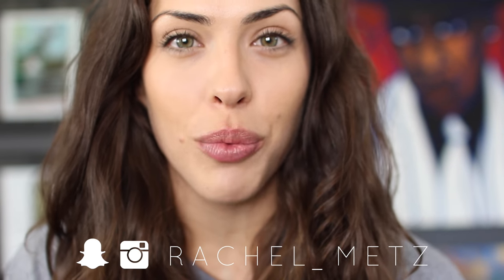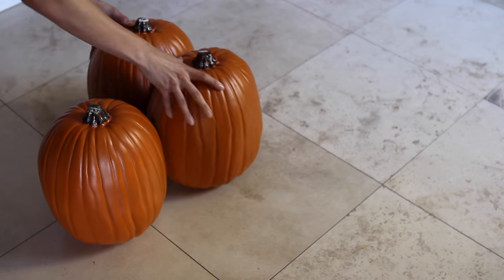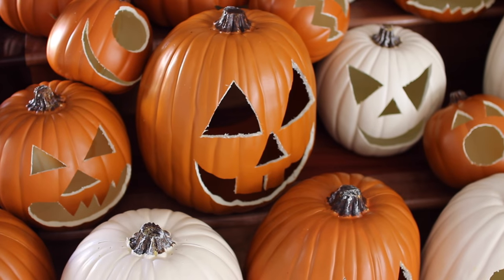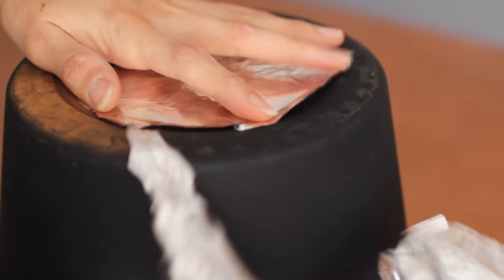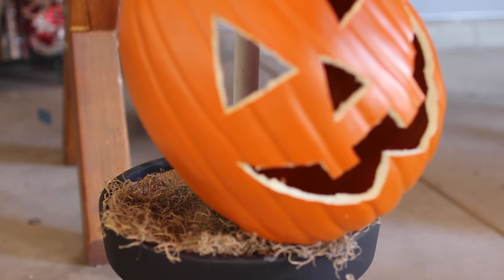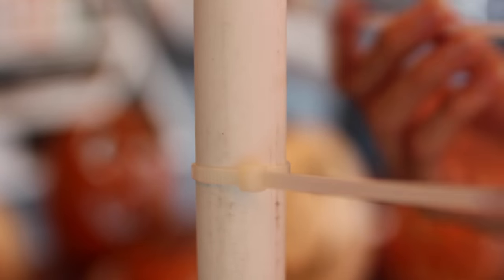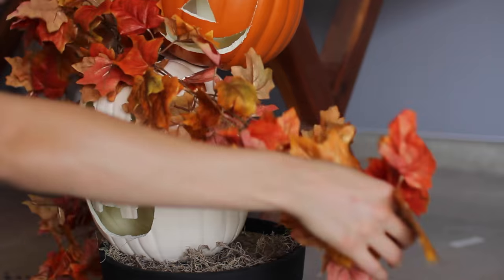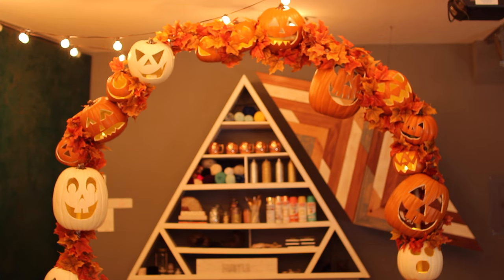DIY Halloween Pumpkin Archway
🎃 Halloween is coming up fast and what better way than to make a statement with than with this archway for your front door! This takes patience, a decent budget and some more patience. If you’re a Halloween addict, this is the DIY for you to set you a part from the rest. This was entirely Pinspired and I hope you really dig it. Can’t wait to show you what else I have in store for Halloween themed DIY’s. What do you want to see next?

A shit ton of craft pumpkins
A couple days where you are dedicated to this thing - for females preferably when you aren’t PMS’ing
PVC pipe - two longer pieces, four connector thingamabobs and three shorter pieces - these measurements will be specific to your arch, you just need to measure!
…so also a measuring tape…
Zip ties if you want the floating look
Glue to secure the pipe and the zip tie option
Two pots
Sand
Garland, garland and more garland
Lights to light up pumpkins
Patience

I sell all my DIY's that are collecting dust since I hate wasting! I post them randomly when I have some that I'm not using or aren't a part of the subscriber DIY series.

t w i t t e r // rachel__metz
s n a p c h a t // rachel_metz